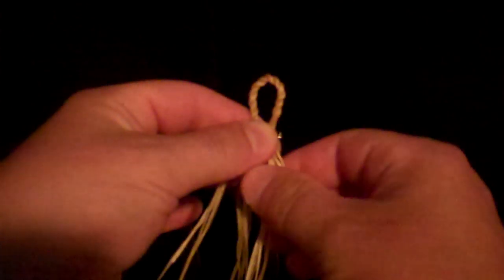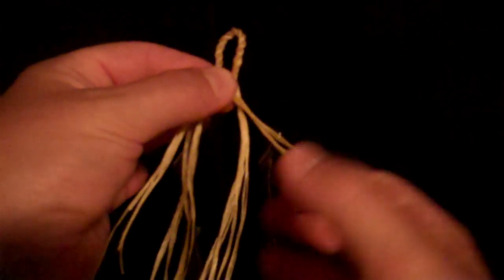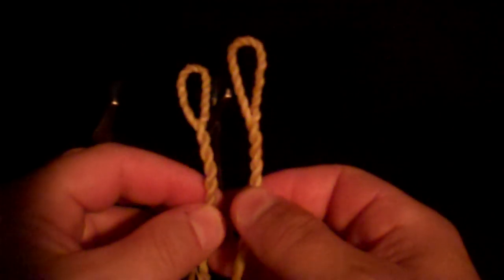How to Make a Flemish Twist Bowstring part 2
Part 2 of how to make a flemish twist style bowstring